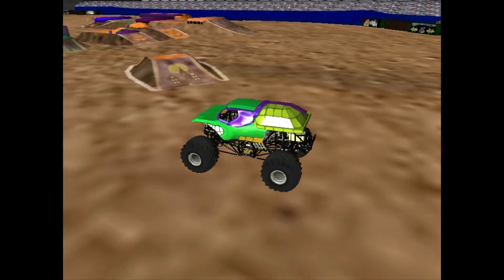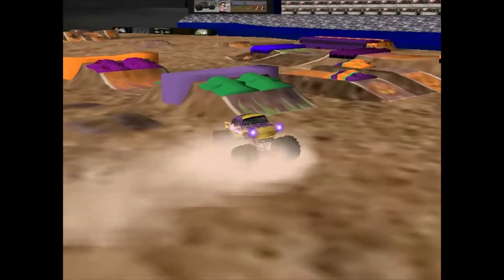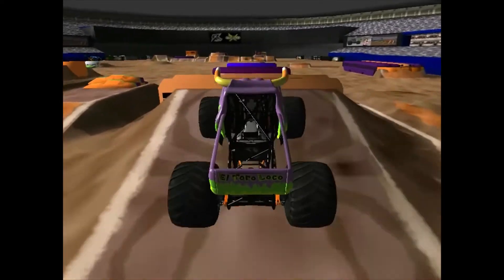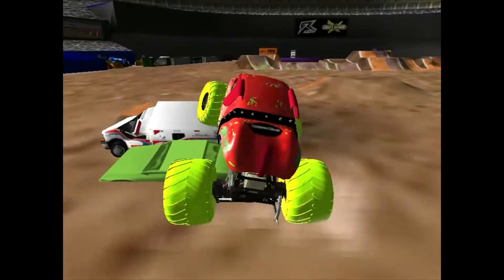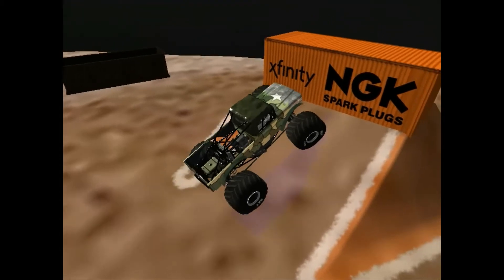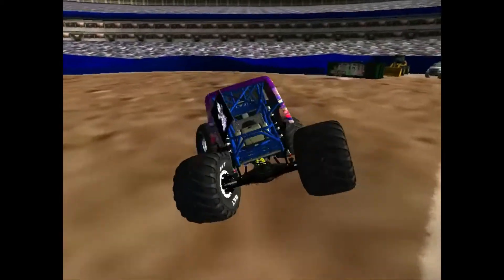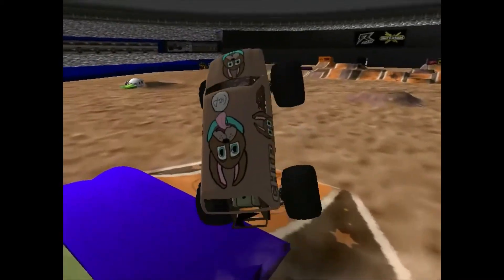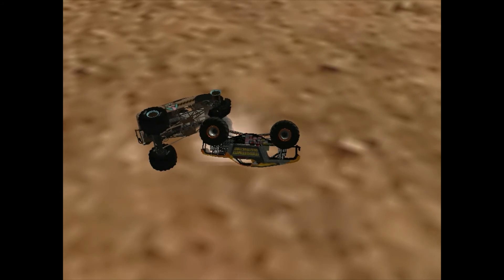Montreal Halloween Freestyle - Rigs of Rods Monster Jam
Today we return to Montreal for Halloween Freestyle Action!
Don't forget to leave your scores and thoughts down below!